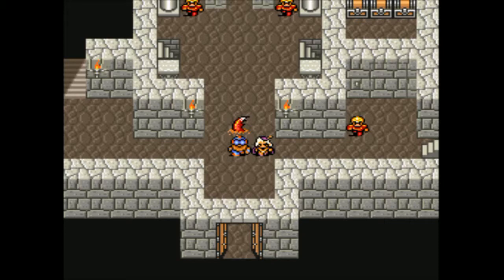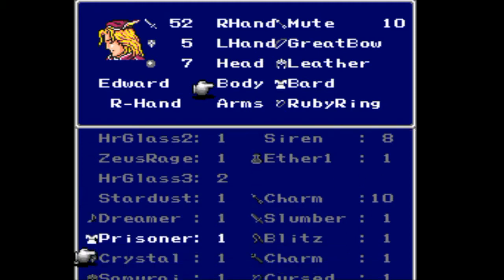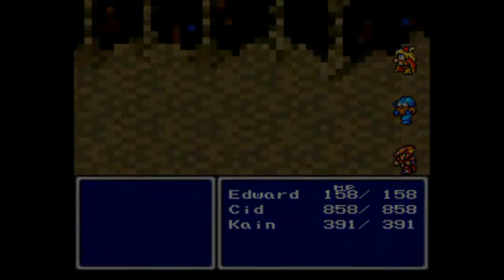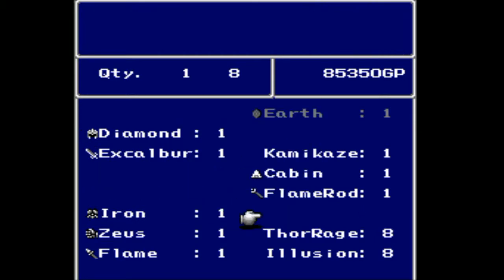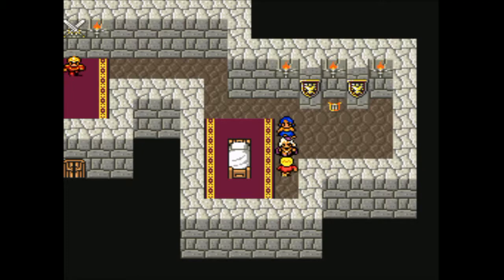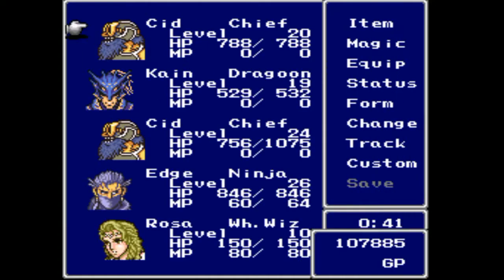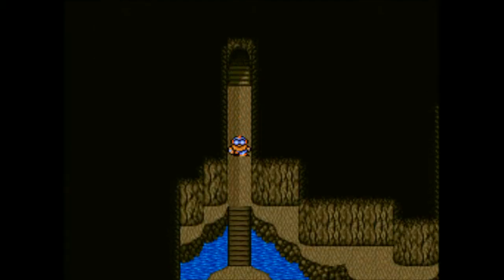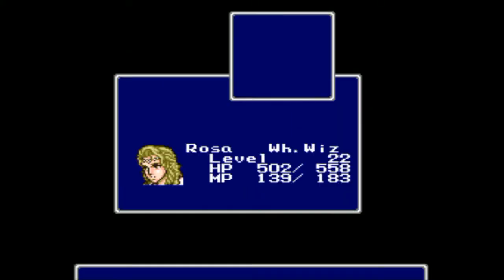FF4 Free Enterprise - Attempt 10 - Part 01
If you'd like to see more, the tournament that inspired me to get involved can be found